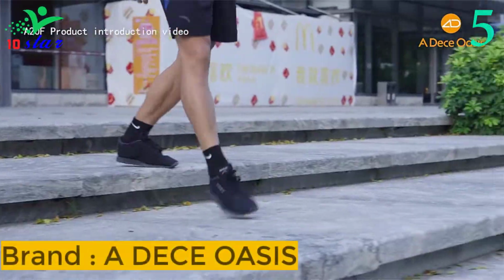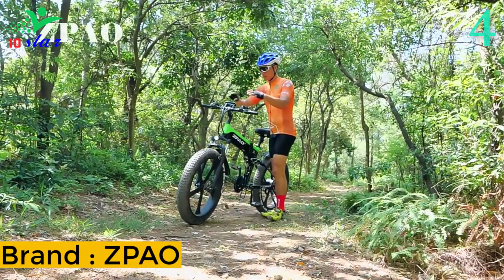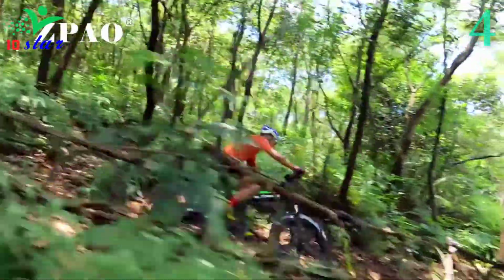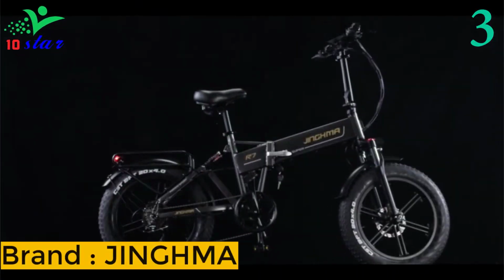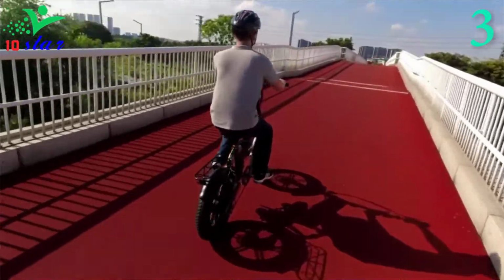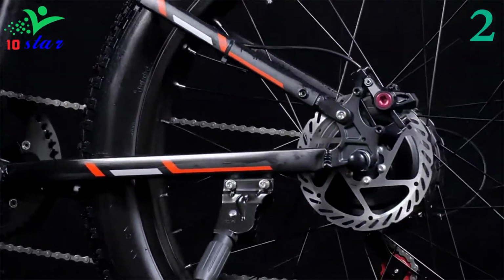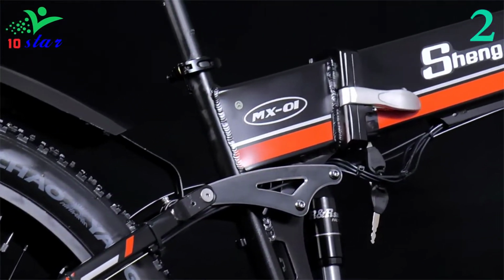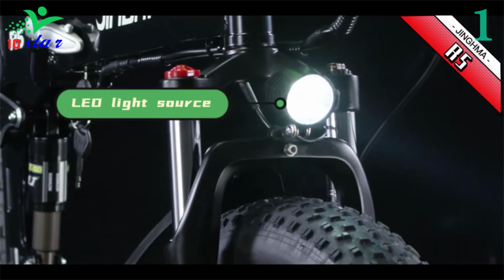✅ Top 5 Best Fat Tire Folding Electric Bike In 2024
5 Best Fat Tire Folding Electric Bike

5) ADO A20F Fat Tire Electric Bicycle 👇

4) ZPAO ZPHF1000 Fat Tire Electric Bike 👇

3) JINGHMA R7 Fat Tire Electric Bike 👇

2) Shengmilo MX01 Fat Tire Electric Bike 👇

1) JINGHMA R5 Fat Tire Electric Bicycle 👇

💖 💖 💖 💖 💖 💖 💖 LOVE ME 💖 💖 💖 💖 💖 💖 💖
Thank's For Watching.